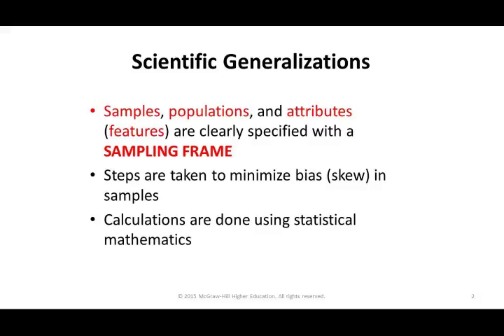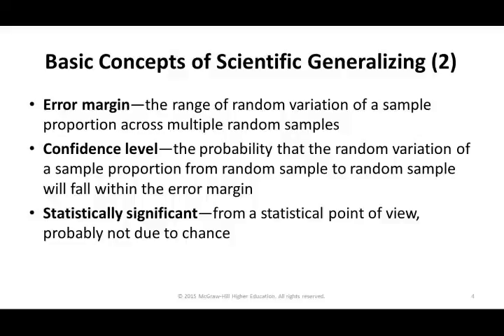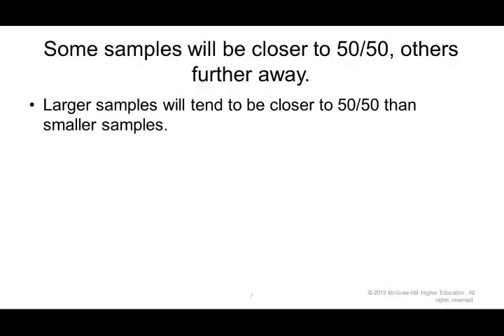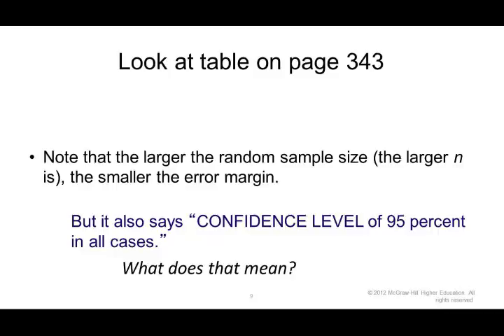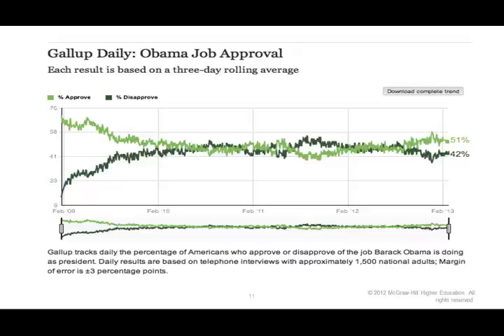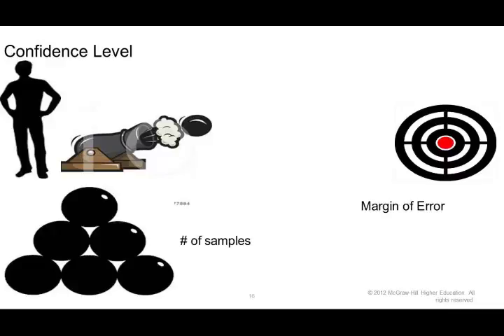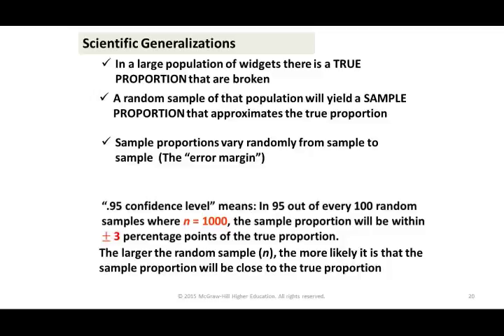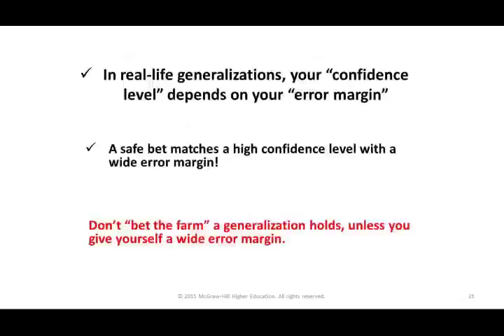PHIL 100 11e Ch 11 L5 default